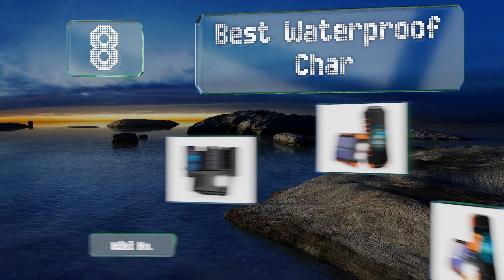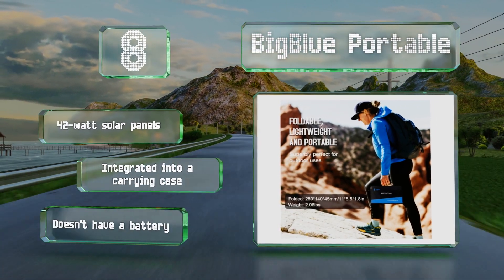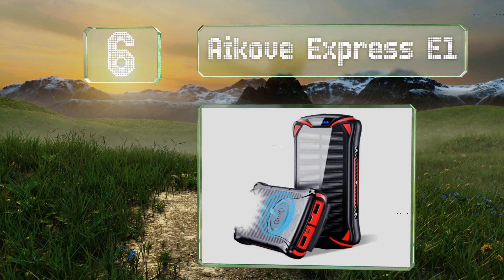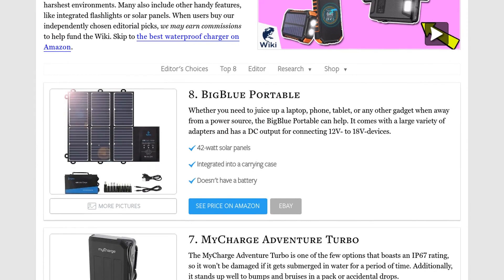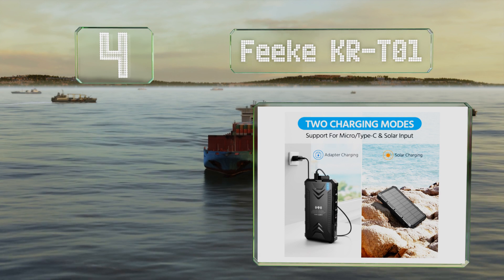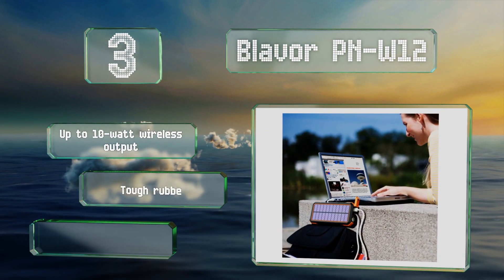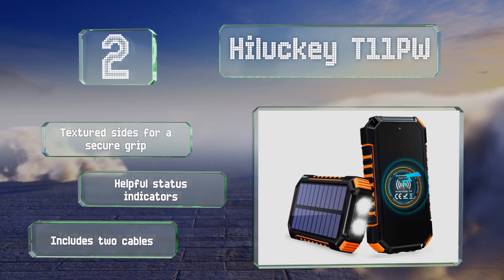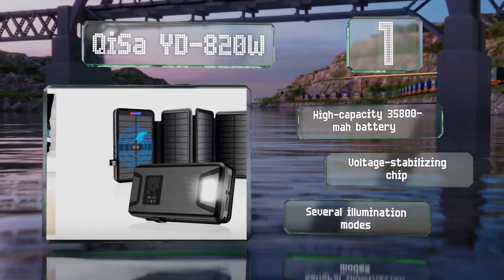8 Best Waterproof Chargers 2021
Our complete review, including our selection for the year's best waterproof charger, is exclusively available on Ezvid Wiki.

Waterproof chargers included in this wiki include the panergy f10, mycharge adventure turbo, feeke kr-t01, aikove express e1, blavor pn-w12, qisa yd-820w, hiluckey t11pw, and bigblue portable.